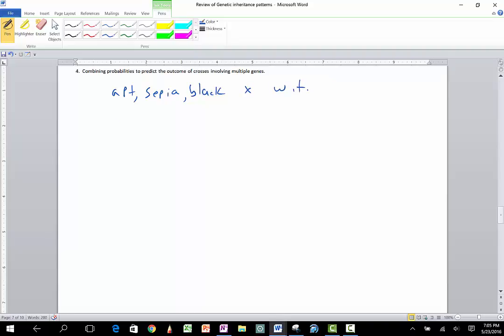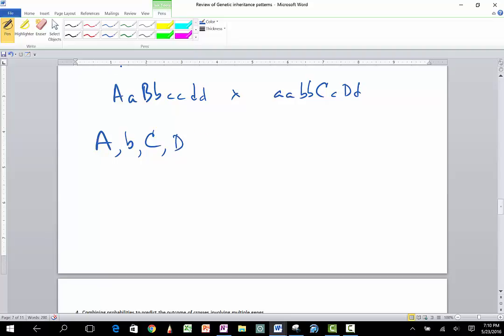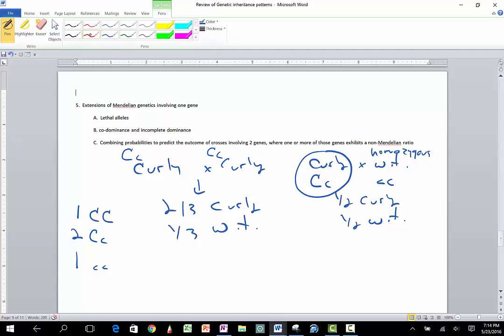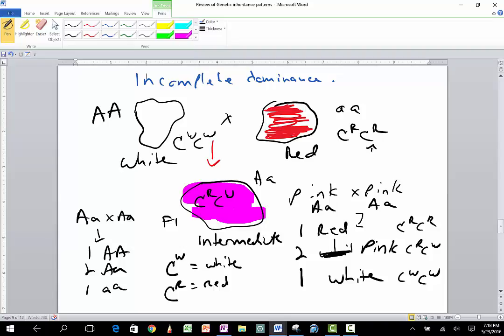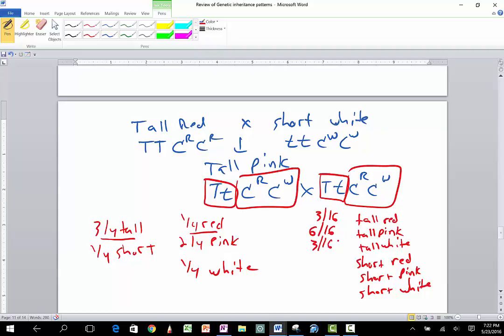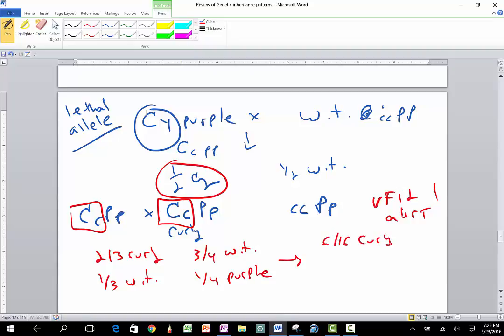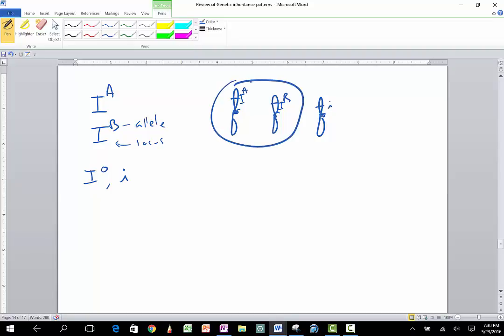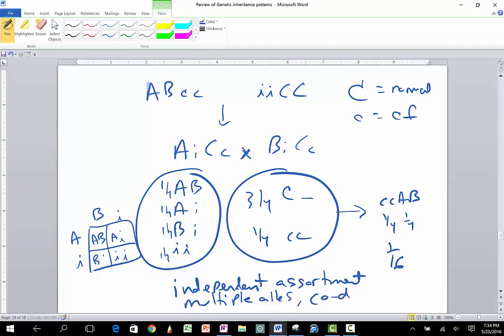Genetics review - incomplete dominance, co-dominance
This covers combining probabilities, lethal alleles, incomplete dominance, co-dominance, multiple alleles